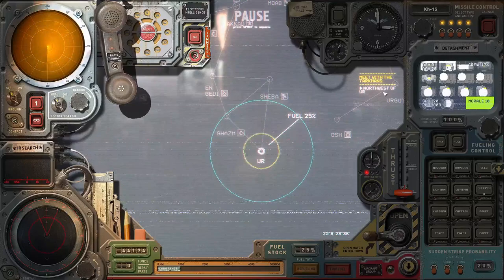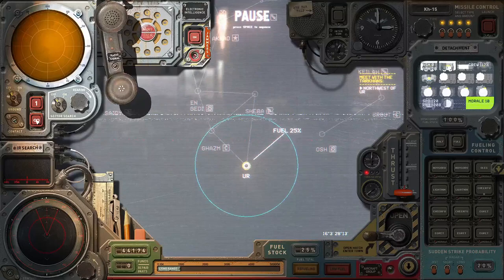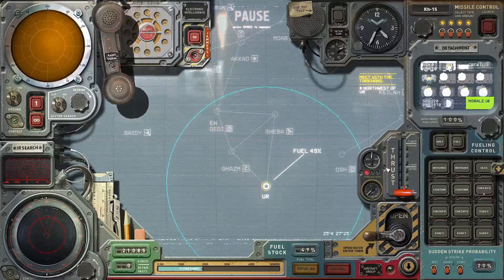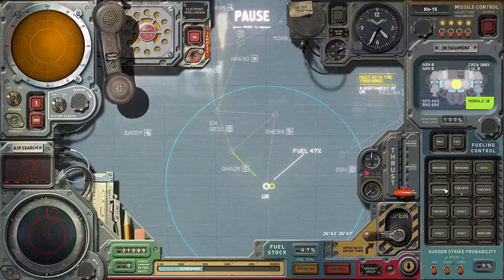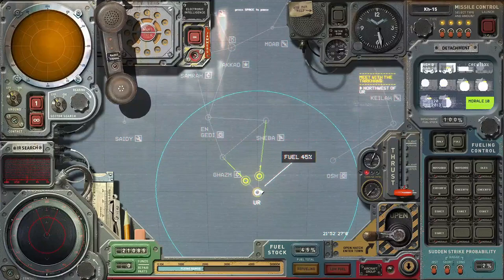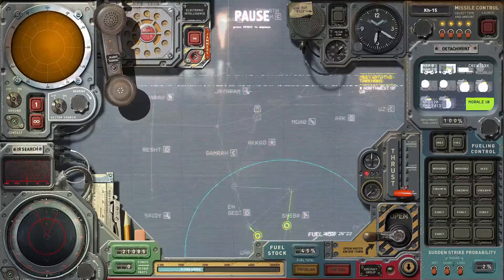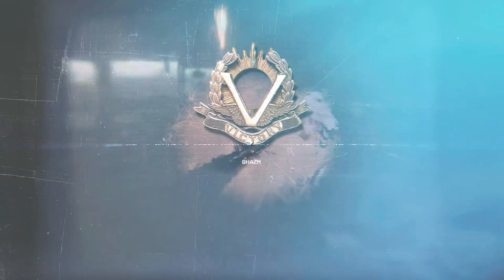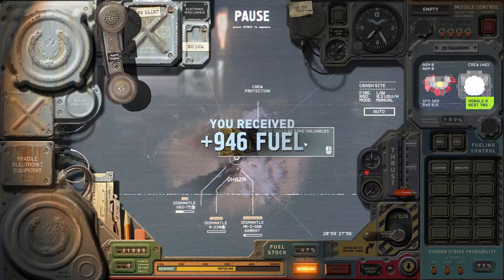TERRIBLE Lightning Play | Part 1 | HighFleet operation HARDFLEET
A great start for sure! Awful garrison fights though!

0:00 Great Start
6:25 Battle of Ghazm
11:20 Battle of Sheba
14:00 Salvaging & Repairing
18:05 c̶o̶n̶s̶c̶r̶i̶p̶t̶i̶n̶g̶  Hiring Omar Khan
20:30 Conclusion

Operation HARDFLEET is a conventional HighFleet playthrough on hard difficulty with custom ships. The only rule of this campaign is to have fun)
 It is aimed to be more informative and serve as an example of a playthrough on hard difficulty.